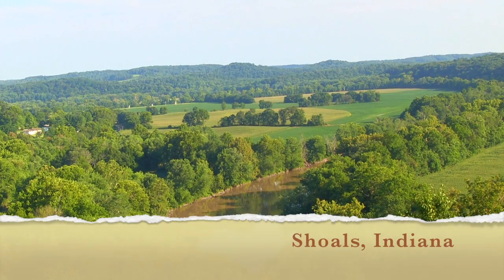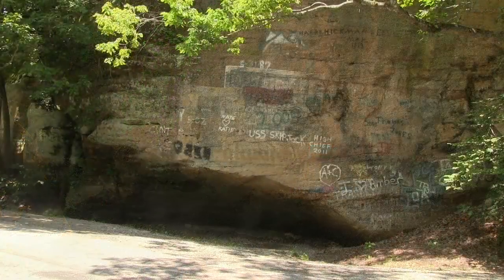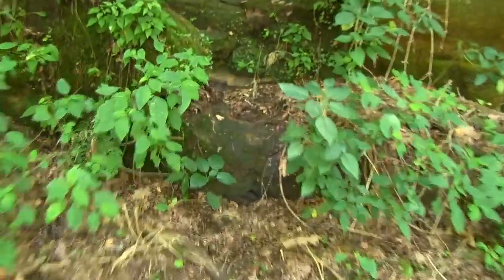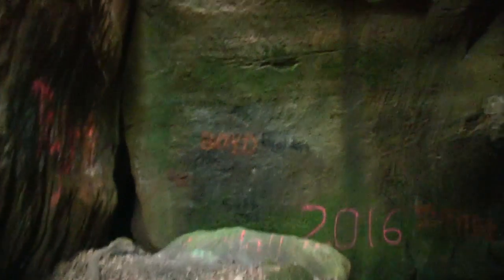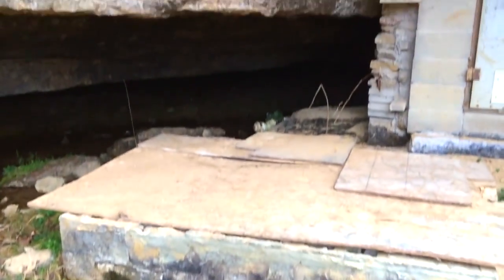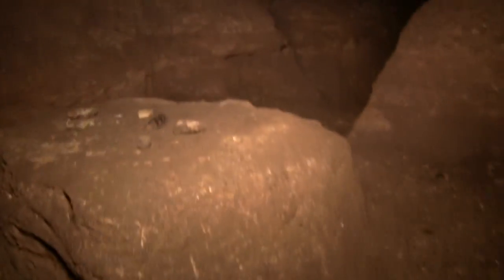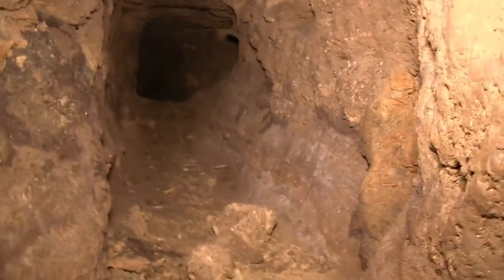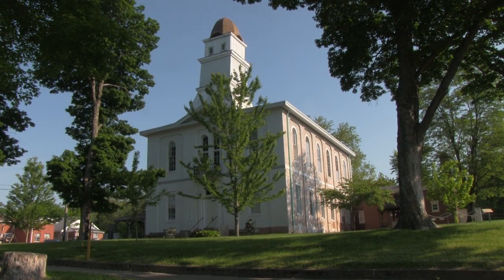Enchanting Shoals, Indiana Canyons and Caves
One of the most amazing places in Indiana for it's beautiful rock formations and hidden treasure legends. Sit back and enjoy an armchair tour of beautiful Shoals, Indiana. Highlights are Spout Springs, The 100 foot tall rock and cave dwellings at the Bluffs of Beaver Bend, the mysterious Jug Rock,  House Rock used by Native Americans as a meeting place, the 200 foot tall Pinnacle rock, the amazing rock formations along River Road, Caves in people's driveways, and a tour of a cave known to be used by ancient Native American, hidden along McBride Bluff, where legend says Indians hit an immense amount of treasure.